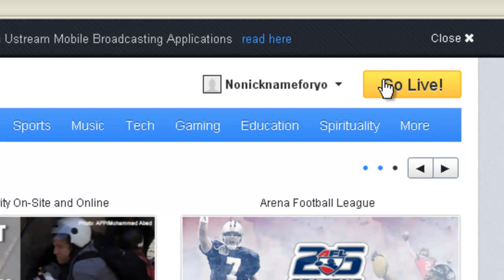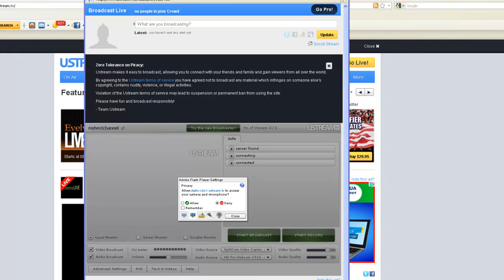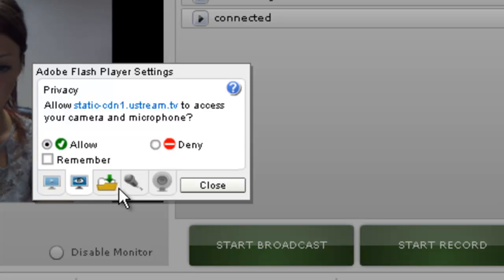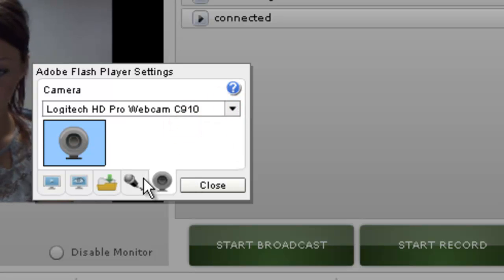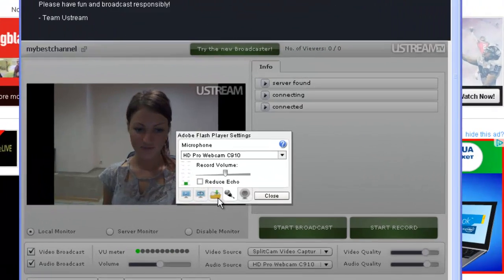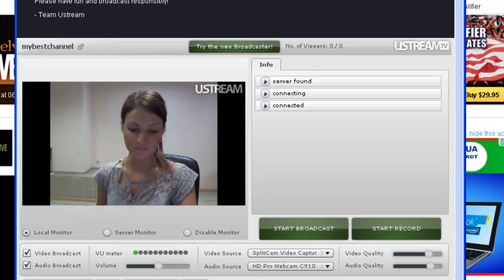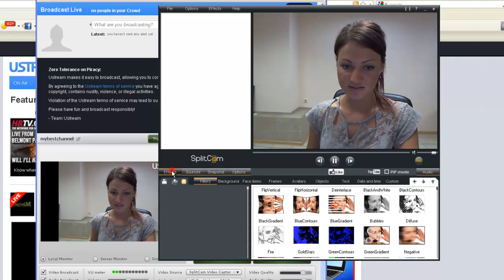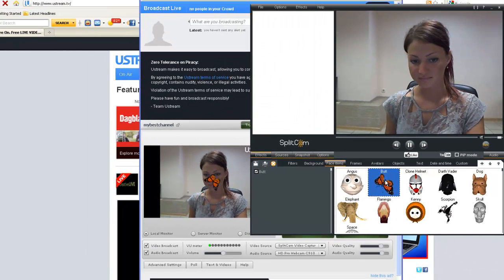Ustream via SplitCam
Use SplitCam to stream on Ustream and other video streaming services and get all the benefits from SplitCam: webcam effects, different resolutions, picture in picture mode and more.